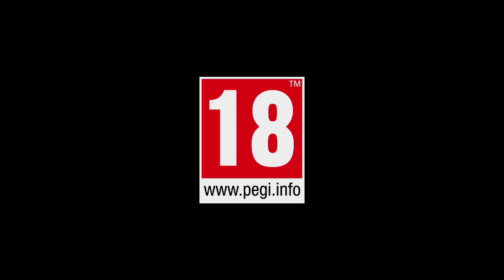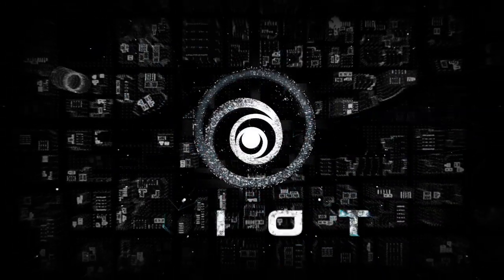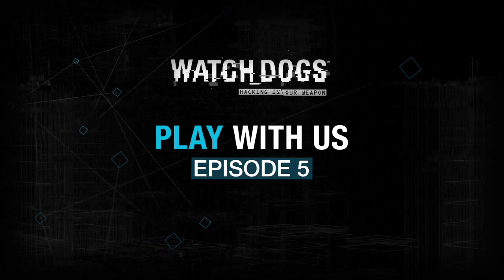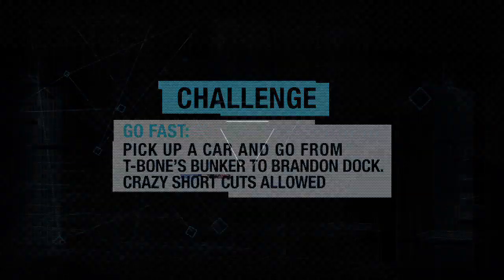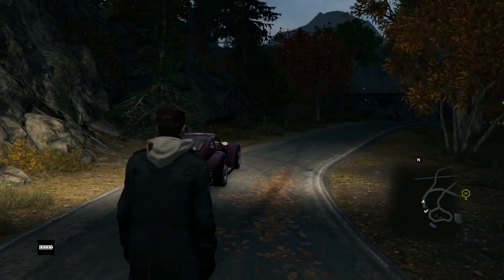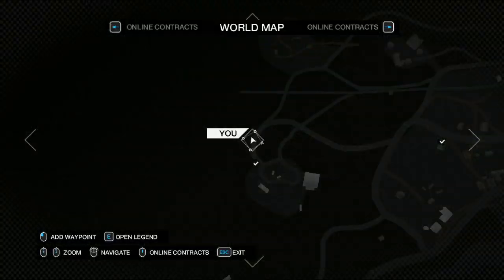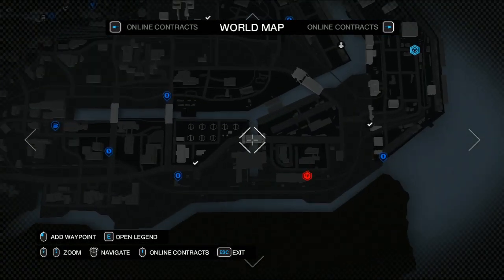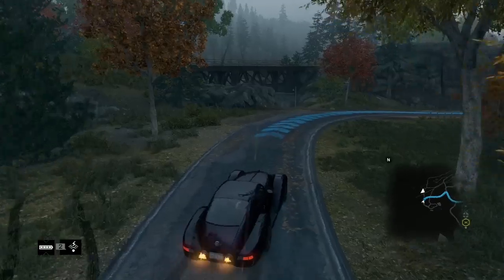Watch_Dogs - Play with us #5 "A Todo Gas" [ES]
Drive as fast & wild as you can!

Start the race at the T-Bone bunker and make a speedrun to the finish. The best videos will be featured online by Ubisoft
Submit your video in the comments section of this video on Youtube or even with the wdplaywithus hashtag.

Creativity and craziness required_